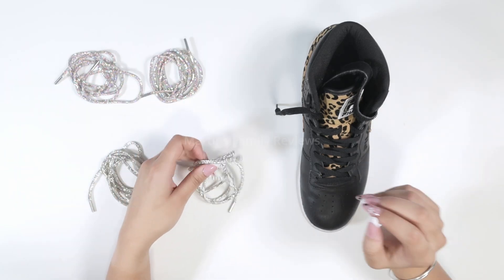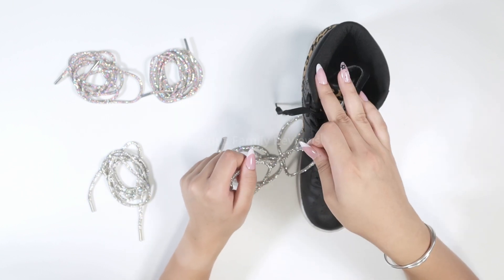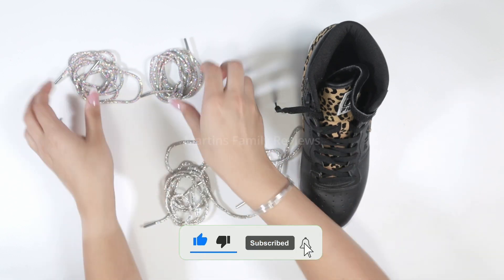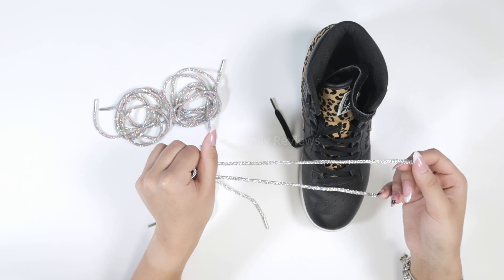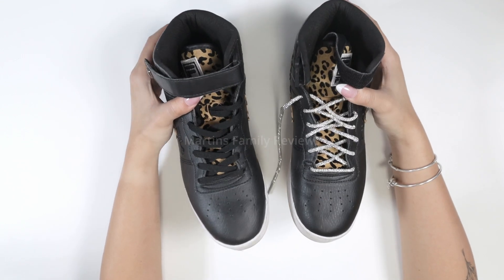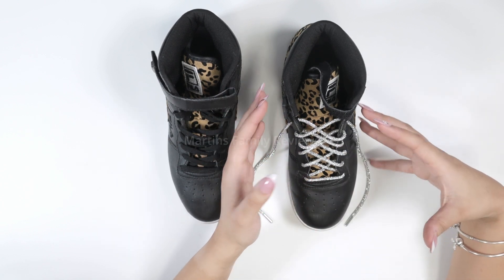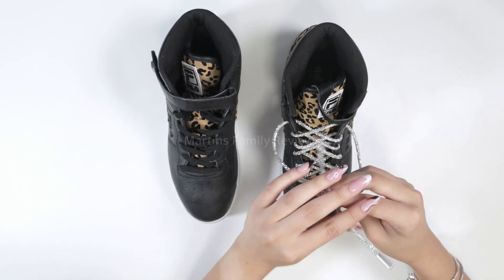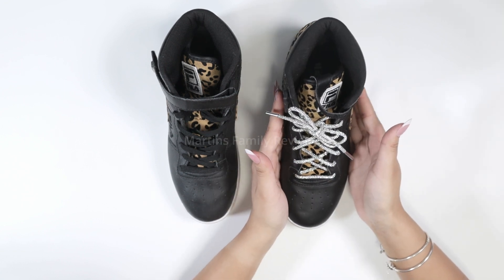Rhinestone Shoe Laces Crystal Glitter Review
Upgrade your sneaker game with these dazzling 4 Piece Rhinestone Shoe Laces. These crystal glitter ropes are perfect for adding a touch of bling to any pair of sneakers. The laces are made with high-quality materials that are designed to last, even with everyday wear.

Each set includes four laces, providing ample options for mixing and matching with different pairs of sneakers. The rhinestone glitter rope design is eye-catching and adds a pop of glamour to any outfit.

These shoe laces are also versatile and can be used on other items such as hoodies, jackets, and backpacks. The sparkling rhinestones make them stand out and add a touch of personality to your style.

Installation is easy with these laces. Simply lace them up through the eyelets of your shoes and tie them as you normally would. The laces are designed to stay in place and not slip, providing a comfortable and secure fit.

Overall, the 4 Piece Rhinestone Shoe Laces are a fun and stylish way to upgrade your sneaker collection. With their durable construction and versatile design, they are sure to become a favorite accessory for any fashion-forward individual looking to add a touch of bling to their daily style.